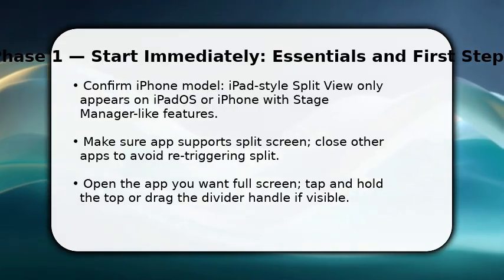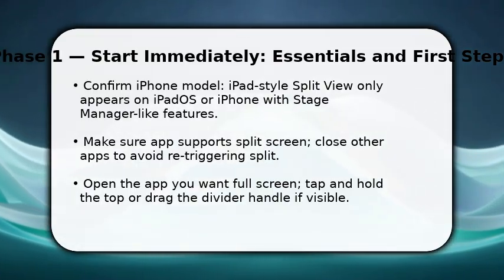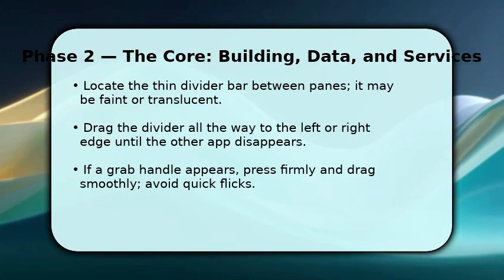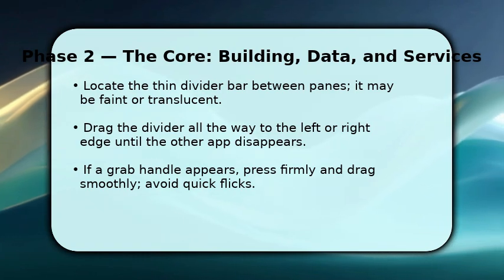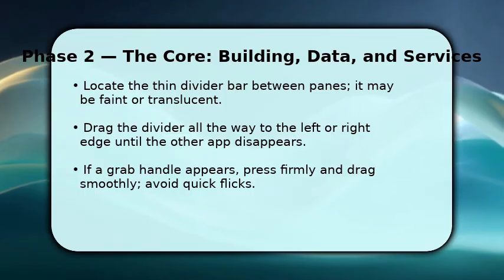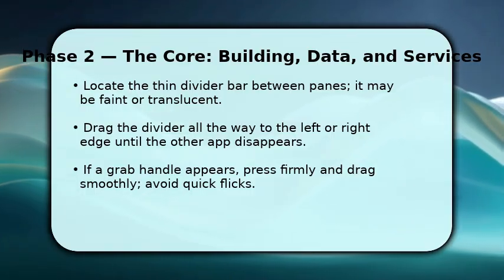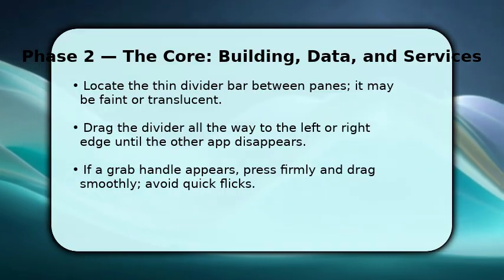How to Turn Off Split View on Iphone (only Way)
How to Turn Off Split View on Iphone (only Way) | 🔒 Surfshark VPN Deal — Stay private and secure. $1.99/mo + 3 Months Free ▸

Learn the definitive guide to disabling Split View on your iPhone. This tutorial covers step-bythy process, ensuring you can revert back to single app mode with ease.

How to turn off split view, Split Screen Disable on iPhone, iPhone multitasking settings, Turn Off Slide Over feature, Disabling Split View tutorial for iOS, Manage iPhone display modes, Single App Mode guide, Remove Split View from iPhone XR/XS/8 Plus, How to disable split view in Control Center on iPhone